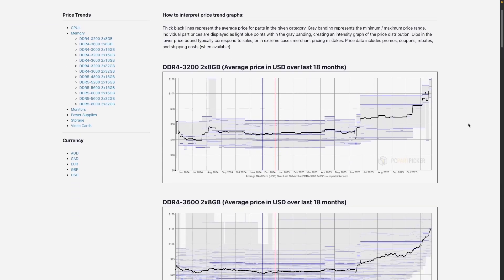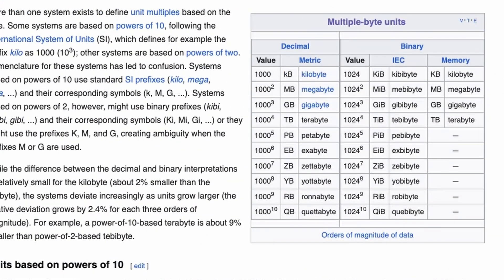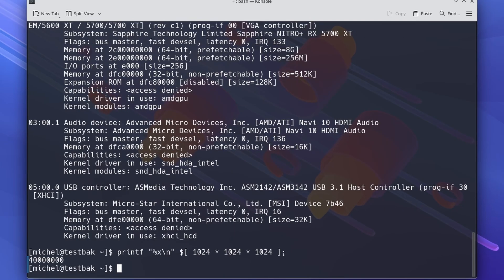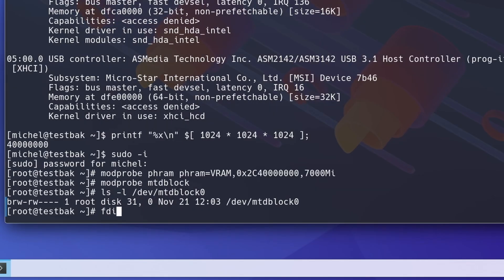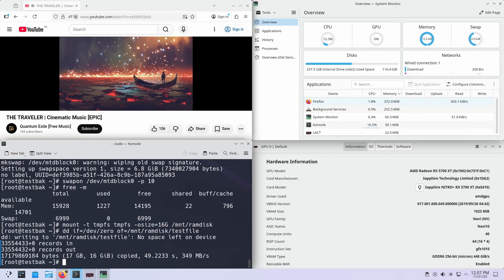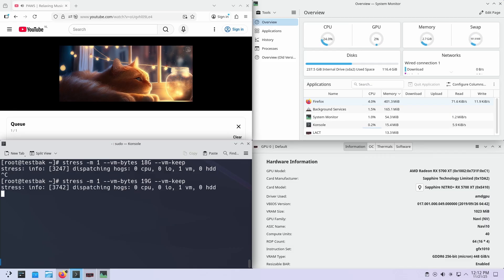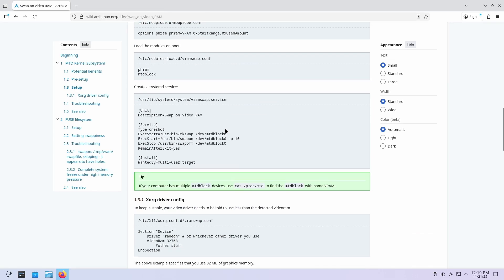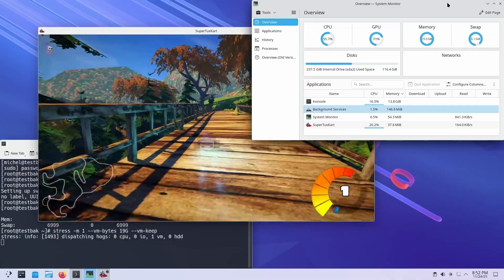Not enough RAM? Just use your GPU's VRAM!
When ErdbeerbaerLP posted about current memory prices on my Discord, I figured I'd give this a try! It actually works way better than I expected it to do!

The Arch Wiki has a great article on how to set this up as a service:

You liked Quantum Exile's music? Check his channel out, here on Youtube: @quantumexilemusic

Thanks to ErdbeerbaerLP for kinda planting this idea in my head!